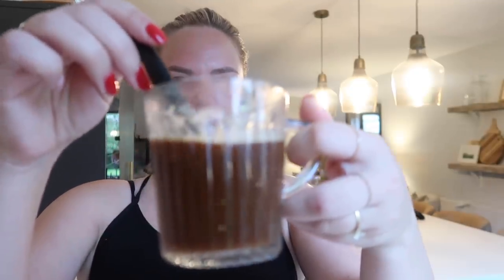Dyson Airwrap, Bathroom Reveal, New Makeup | VLOG | Elanna Pecherle 2022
Spend my Monday with me! I took out my extensions so I wanted to show you how I style my hair using the Dyson Airwrap, I finally show you our completed Master Bathroom and more. ENJOY!